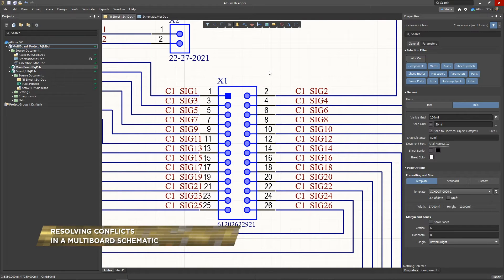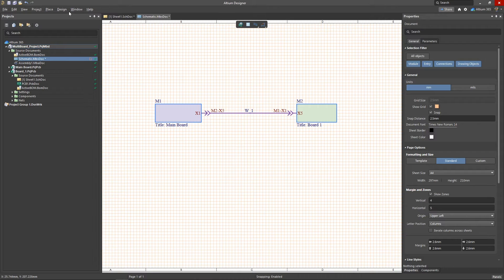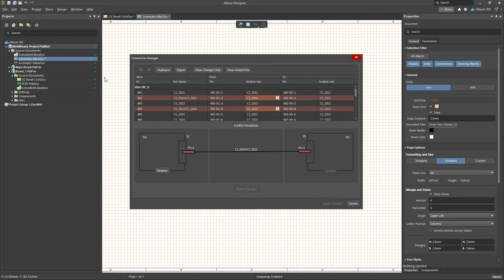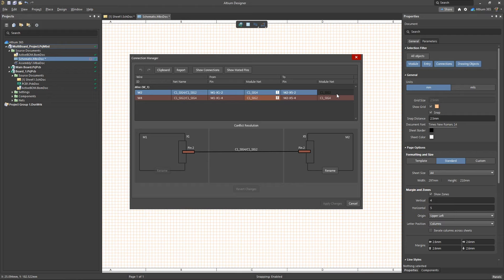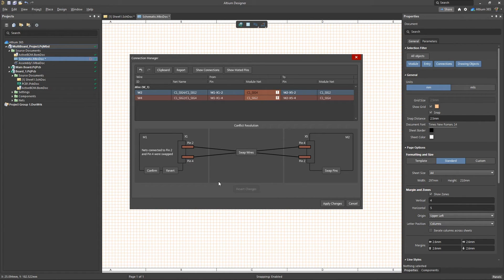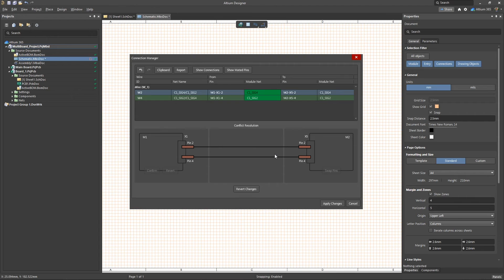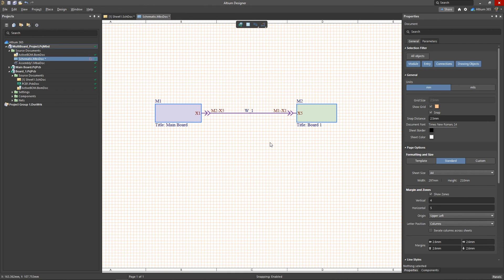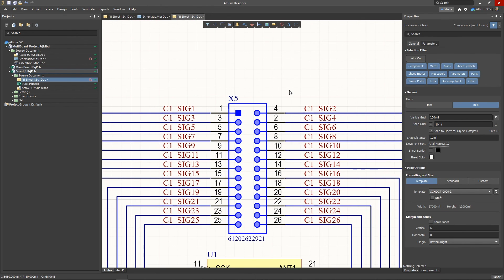How to Resolve Conflicts in Multi-board Schematics in Altium Designer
When mismatched pin names in your multi-board schematic cause disconnects and conflicts you can use Altium Designer’s tools to resolve these conflicts. We’ll show you the Connection Manager and the various solutions to solve your connection issues.

0:00 Intro
0:19 The Import from Child Operation
0:34 The Design Connection Manager Tool
1:38 Finding Solutions
2:38 Understanding Available Solutions
2:56 Wrapping Up